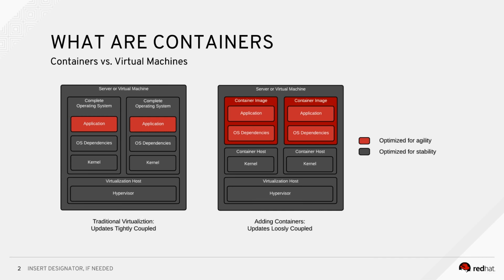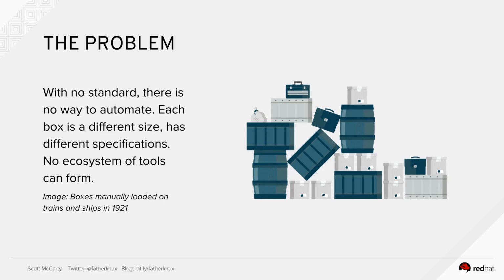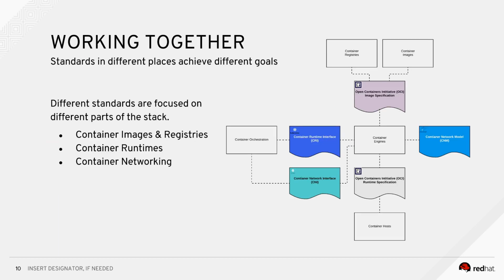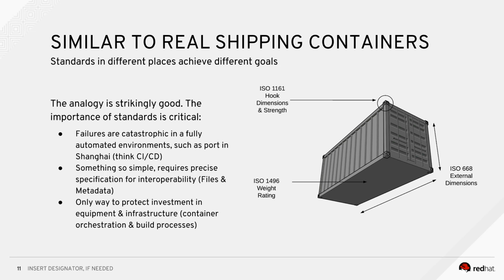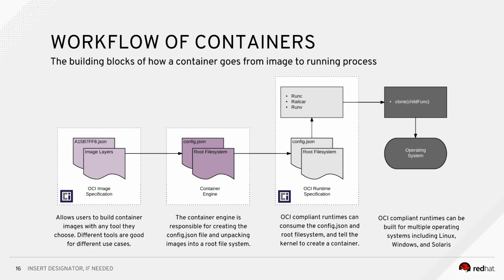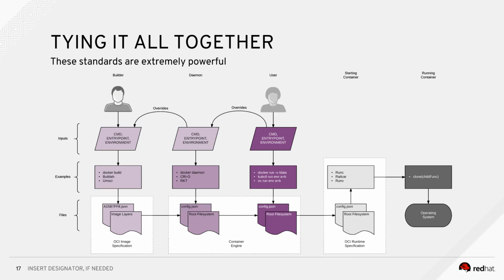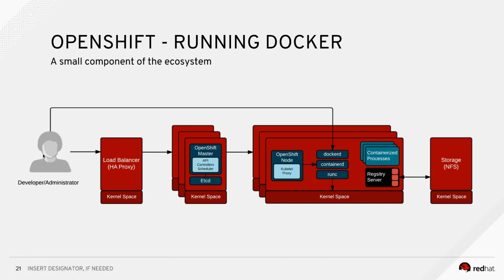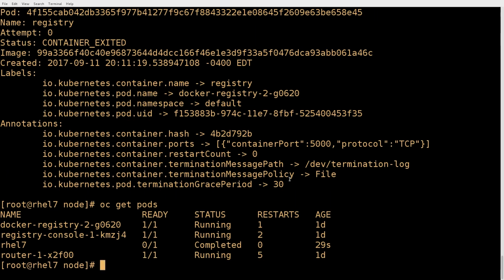Understanding Container Standards